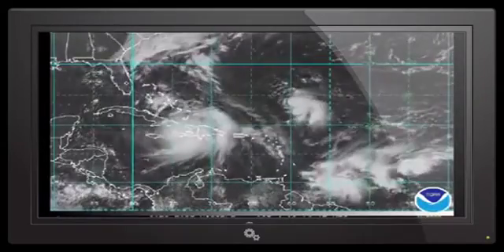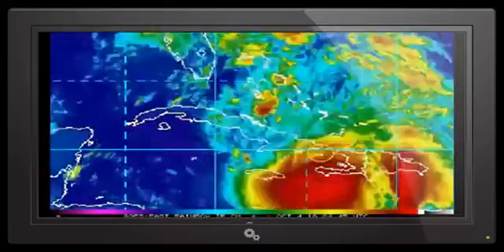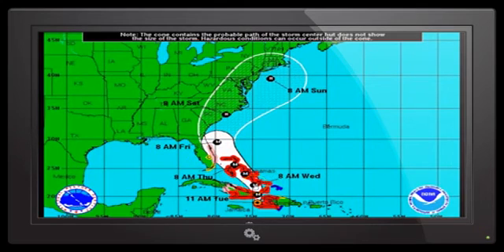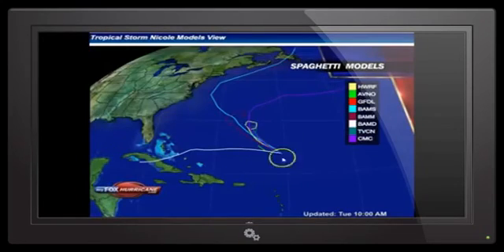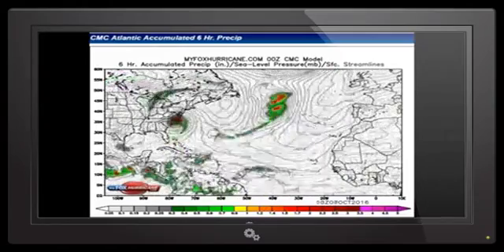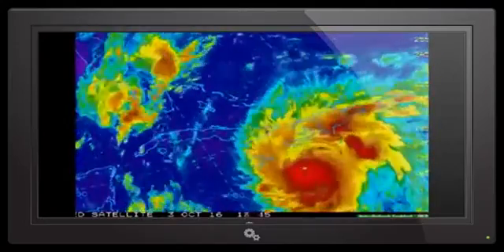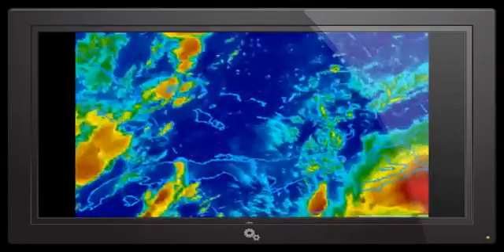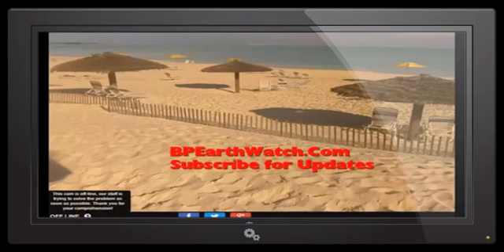PLANET X EFFECTS:FLORIDA BRACES FOR HURRICANE MATTHEW STRONG HIT,EMERGENCY!!!